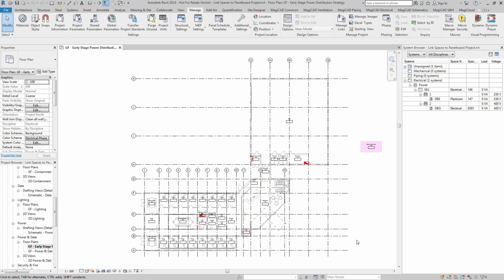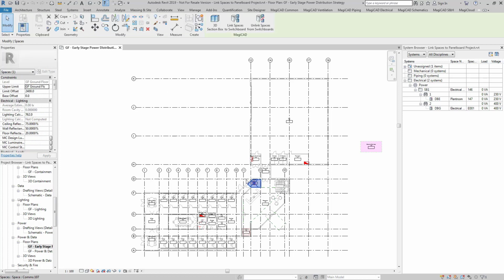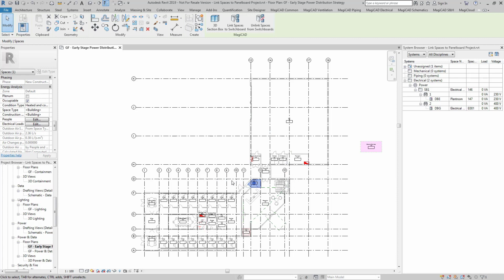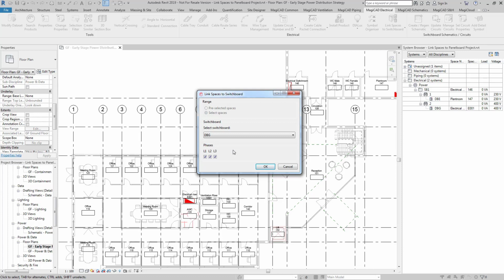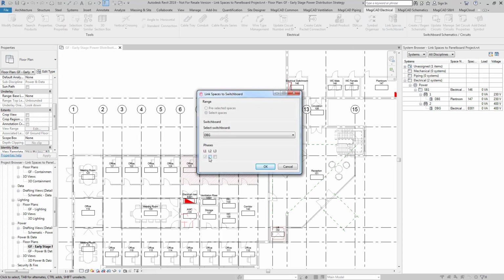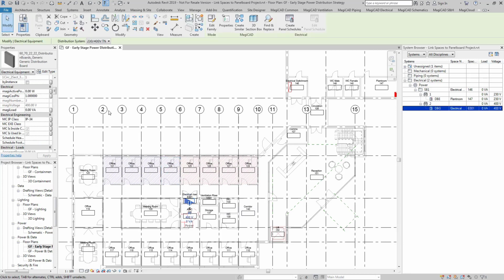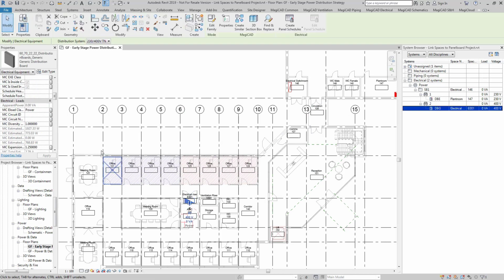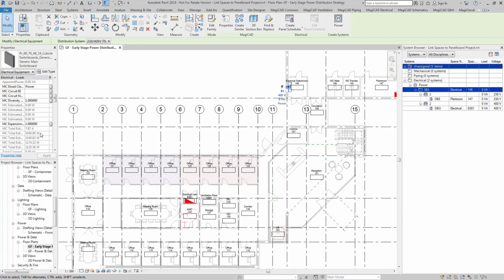MagiCAD 2019 for Revit / Load demand estimation from spaces to switchboards